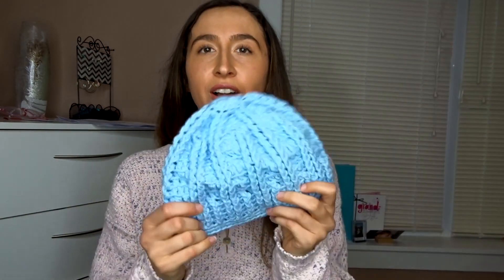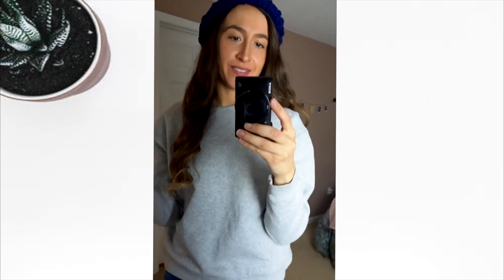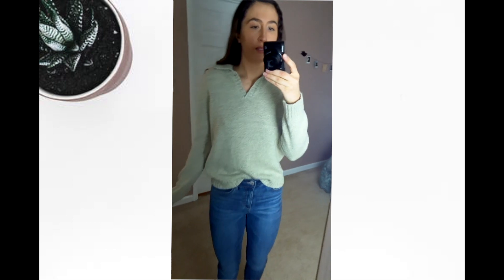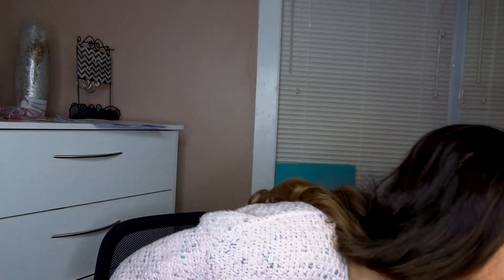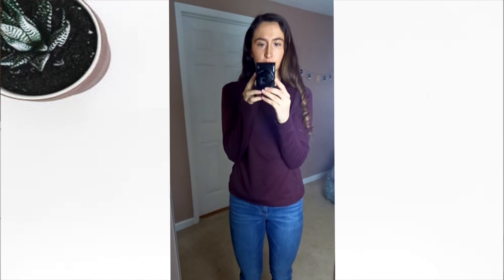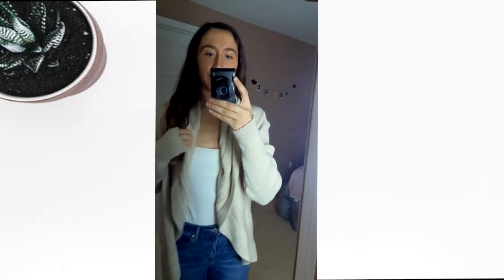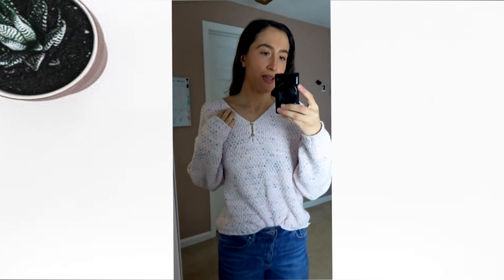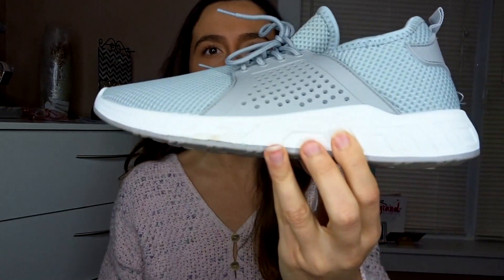THRIFT STORE HAUL | Winter Clothes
Hey lovelys, I absolutely love doing clothing hauls and ESPECIALLY thrift store ones!  It is always so much fun for me to walk into thrift stores and find such cute clothes for affordable prices.  I recently moved to North Carolina so with the weather change crop tops and tank tops just don't cut it anymore.  It was time to go shopping...on a budget.

Hope you all enjoyed this video and go check out your local thrift stores for some hidden treasures💜